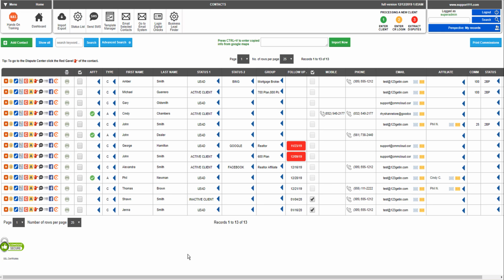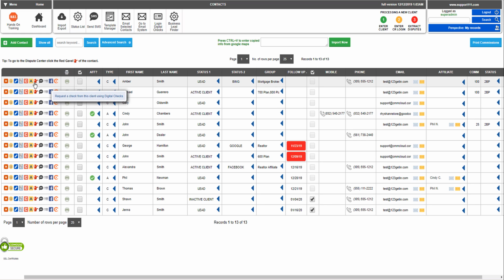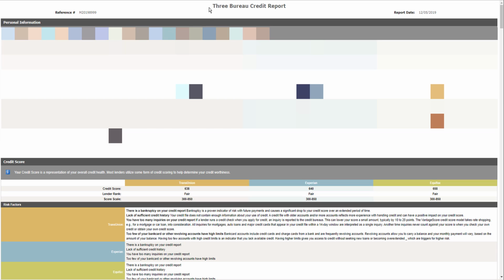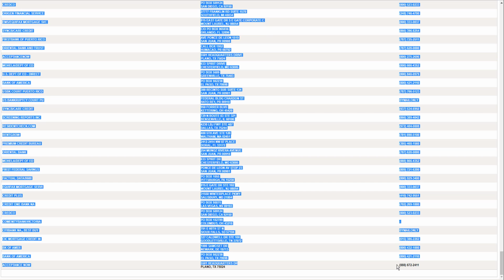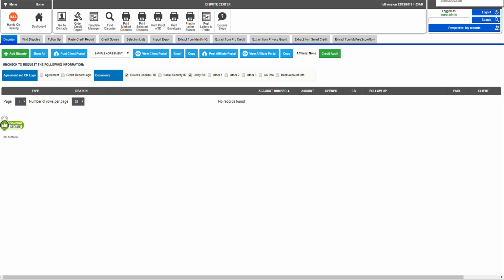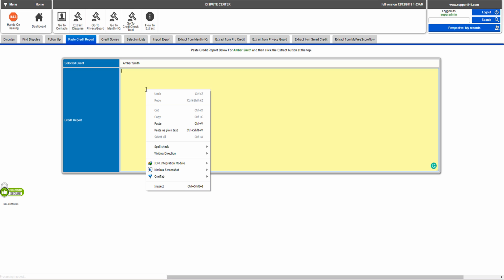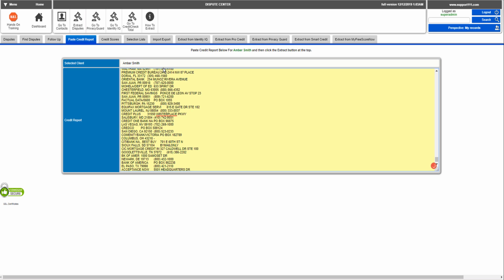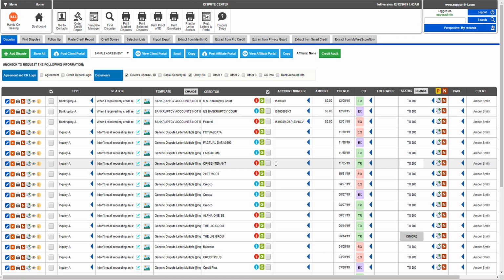How to extract from Identity IQ Semi Automatically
In this video you will learn how to extract from Identity IQ Semi-Automatically

This applies to Credit Money Machine Web.